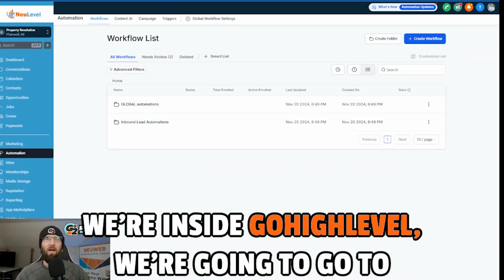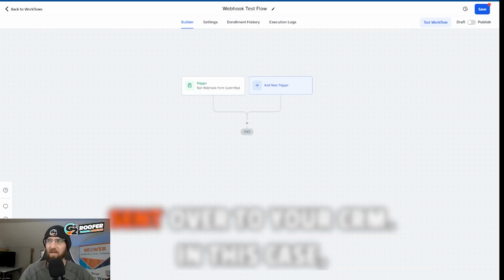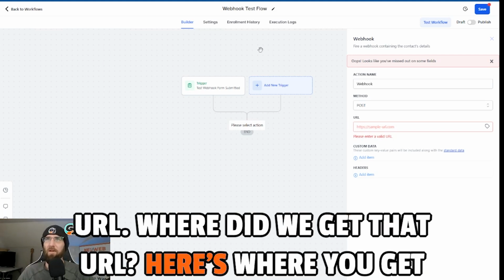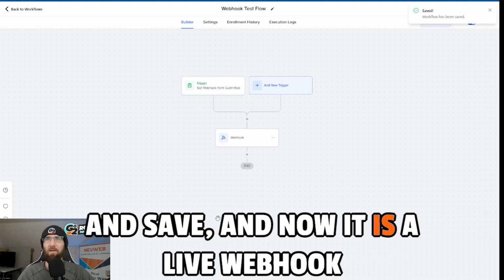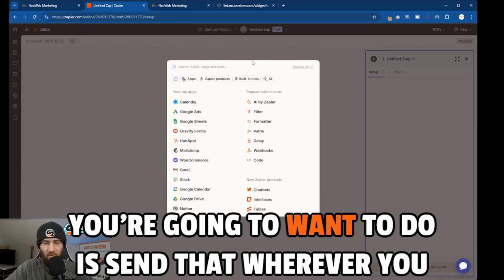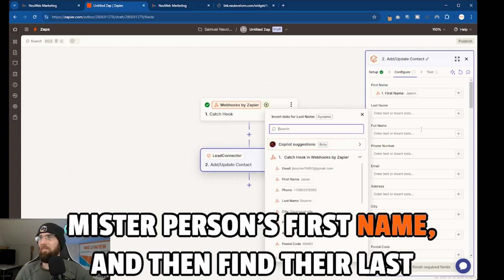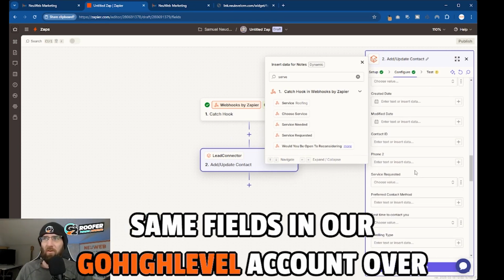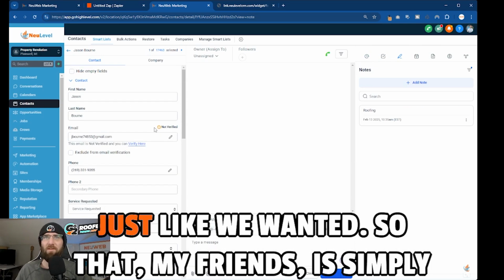Using Webhooks With Zapier and GoHighLevel To Share Roofing Leads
Using Webhooks With Zapier and GoHighLevel To Share Roofing Leads | The Go To Roofer by NeuWeb Marketing

00:00 - Intro
00:21 - What Is A Webhook
00:36 - Building The GoHighLevel Webhook Workflow
02:00 - Setting Up Zapier Webhook
02:33 - Connecting the Webhooks
02:53 - Testing the Webhook System
03:24 - Finishing The Zapier Connection
05:12 - Testing The Final Connection
05:30 - Outro (The Go2 Roofer Song)

Looking to streamline your roofing lead automation? In this video, The Go To Roofer by NeuWeb Marketing shows you how to use webhooks with Zapier and GoHighLevel to effortlessly share roofing leads between platforms. Learn the step-by-step process to integrate these powerful tools and maximize your roofing marketing efforts.

📌 Topics Covered:

Setting up webhooks in GoHighLevel
Integrating Zapier for seamless lead sharing
Automating your roofing lead workflow
Boosting efficiency with roofing lead automation
If you're in the roofing industry and want to simplify your marketing process, this tutorial is for you!

💬 Drop a comment with your biggest challenge, and I’ll personally reply!